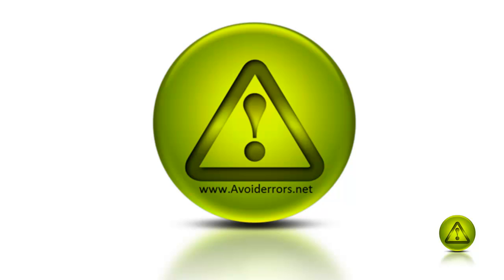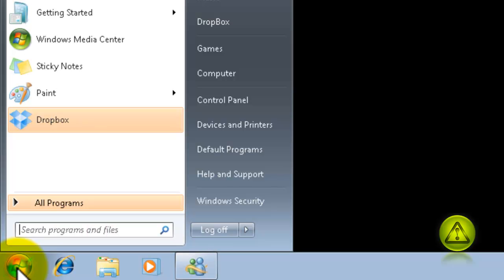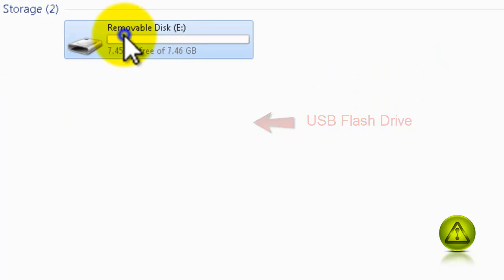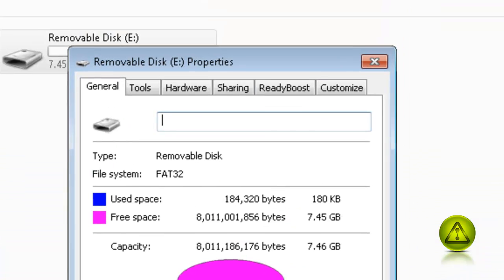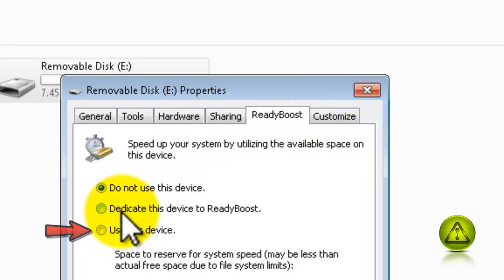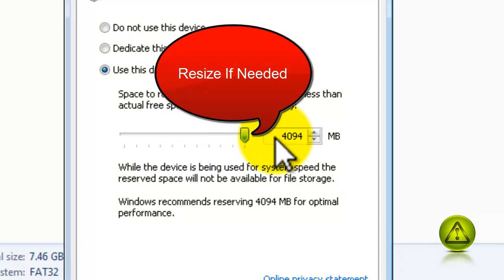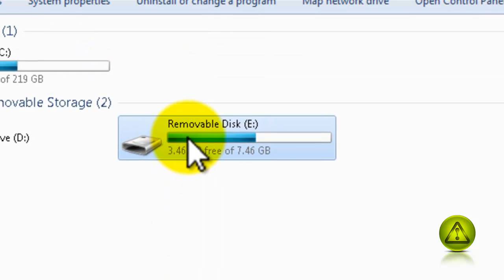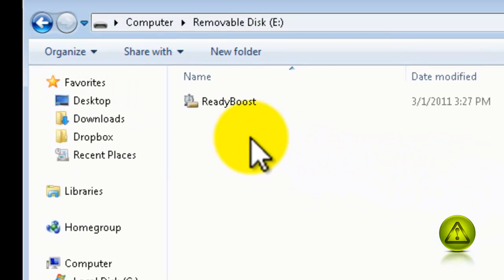Boost Notebook with a USB flash drive & Ready-Boost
Although ReadyBoost may not make your computer feel like a Core i7 laptop with 8GB of RAM, it will still help performance and make multitasking even easier.